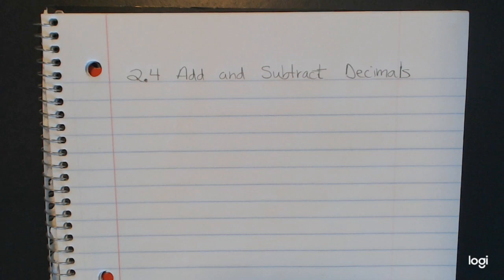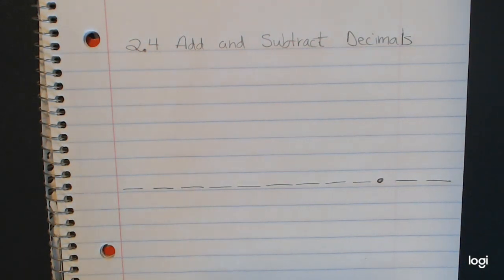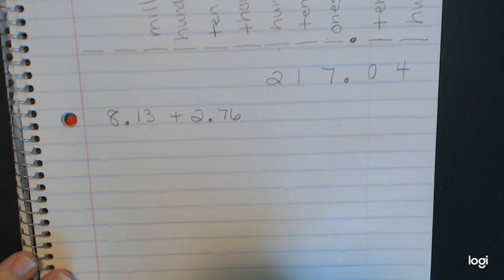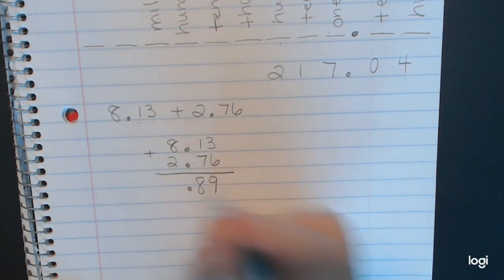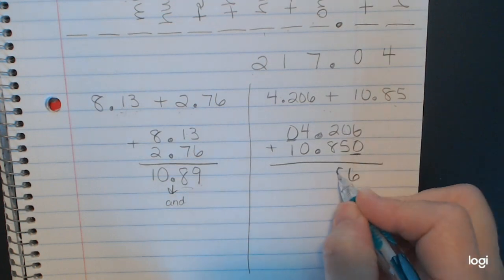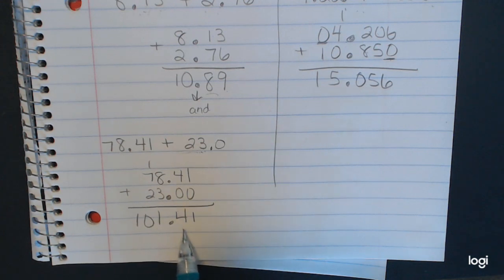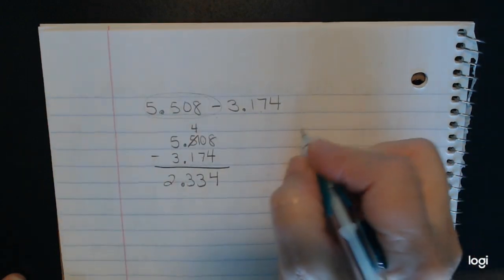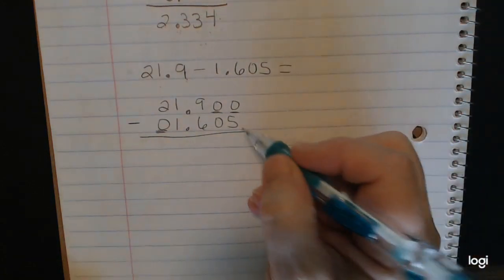Add and Subtract Decimals